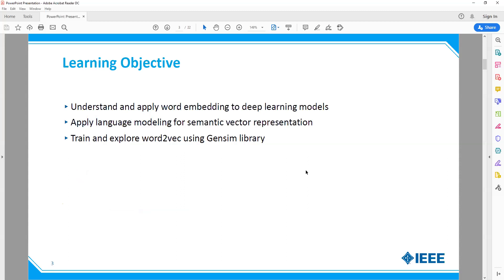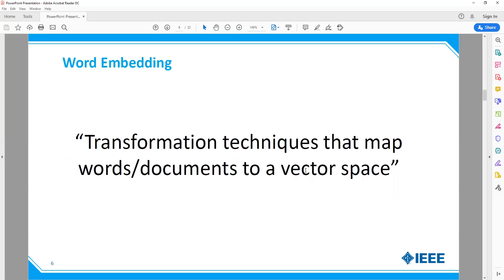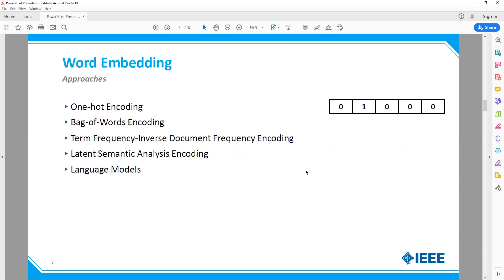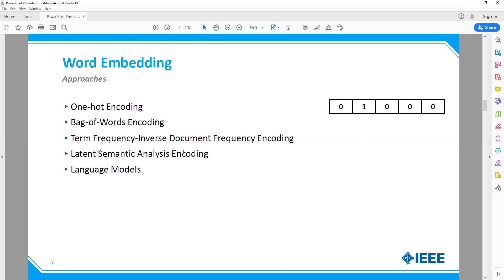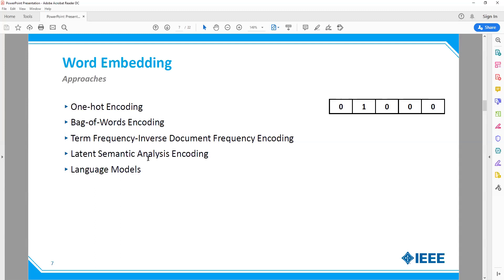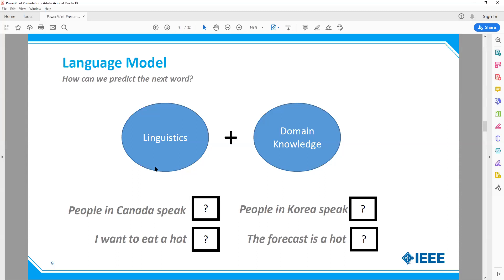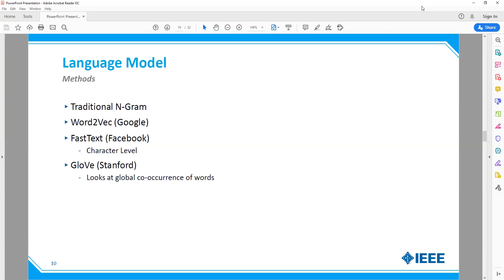Introduction To Natural Language Processing (NLP) for Classification 3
Session #3: Word embedding, Language Model, and Vector Space Recognition